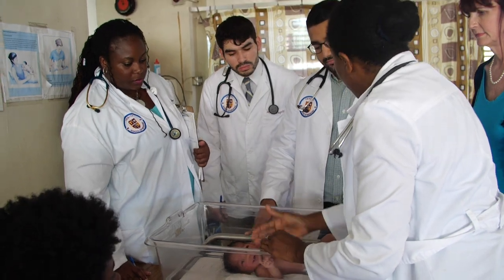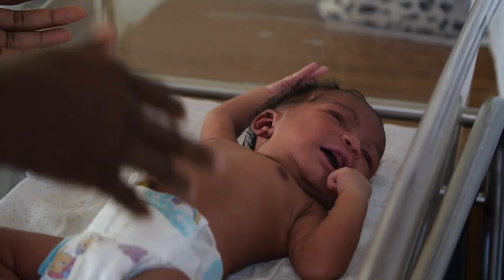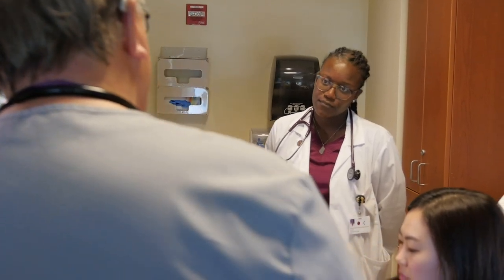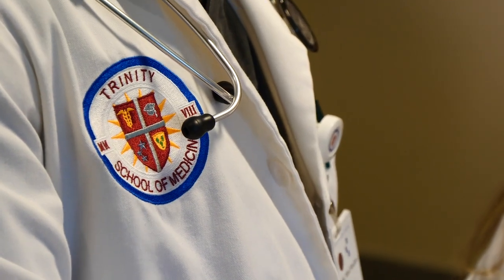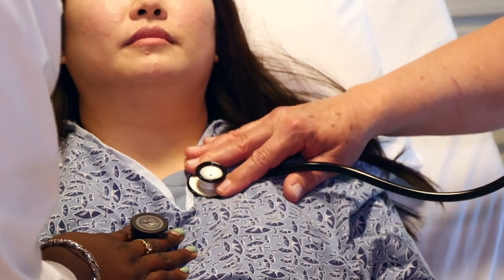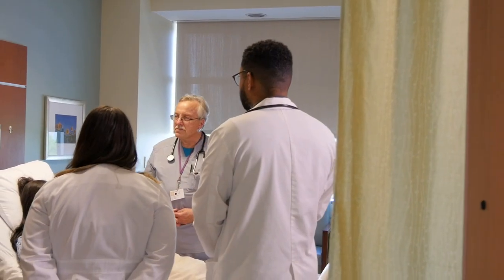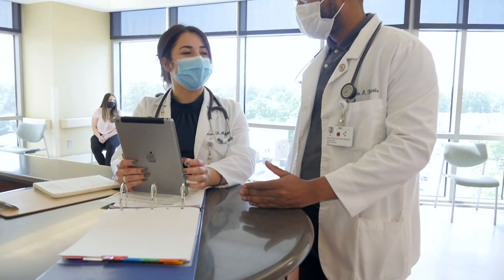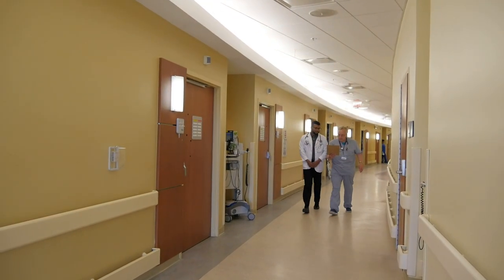Building a Solid Foundation of Clinical Experience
Trinity understands the critical nature of a strong clinical foundation, which is why we begin clinical training in the very first term. This hands-on advantage is largely possible because of Trinity’s long-term partnership with Milton Cato Memorial Hospital, a 230-bed teaching hospital in St. Vincent.